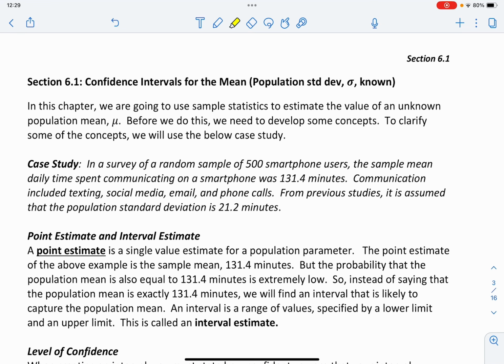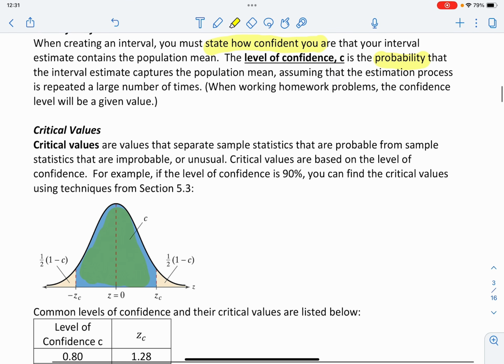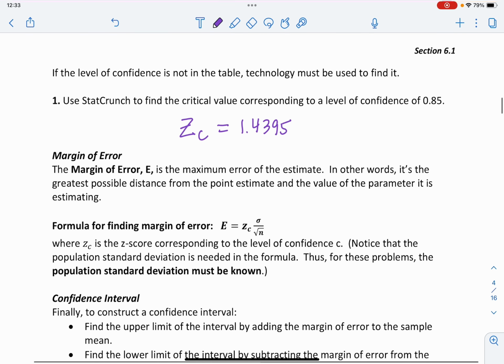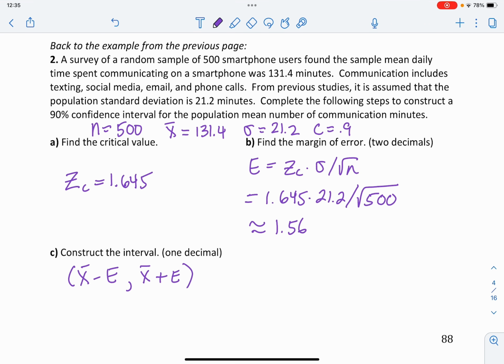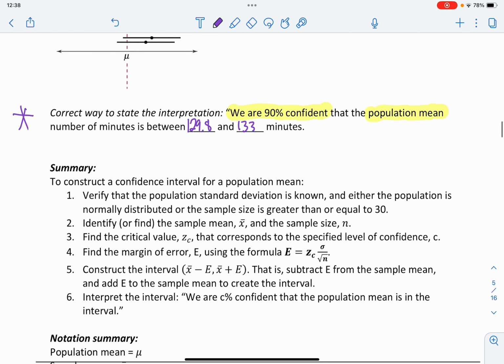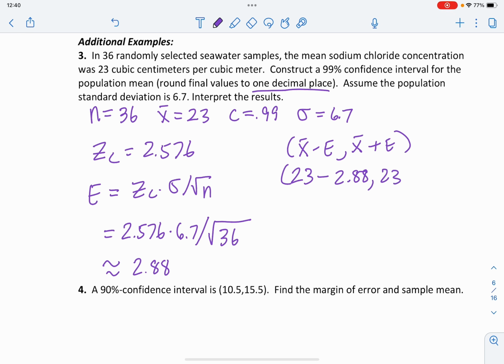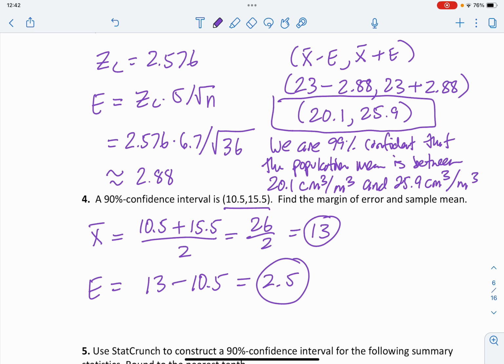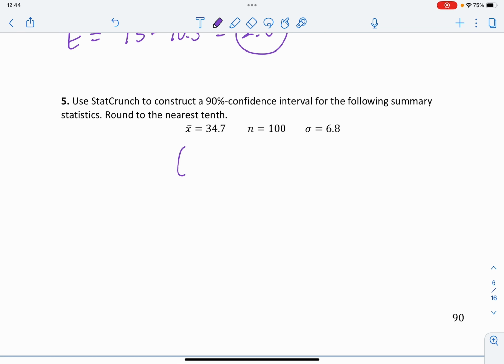Mr. H's STAT C1000 6.1 Notes, Pages 87-90